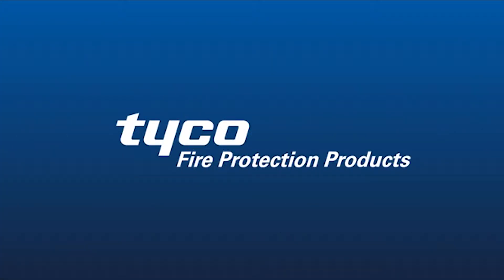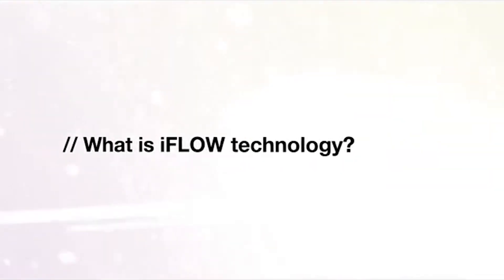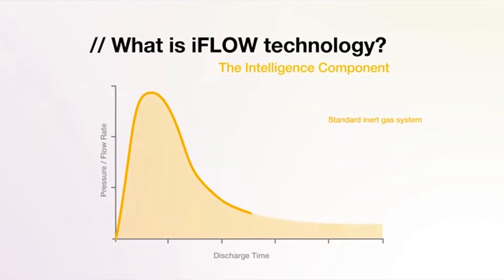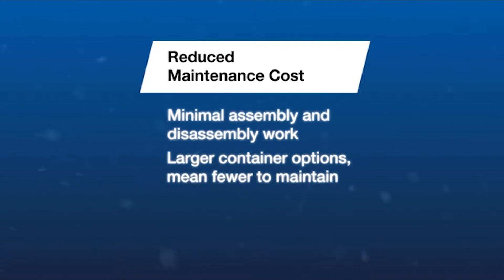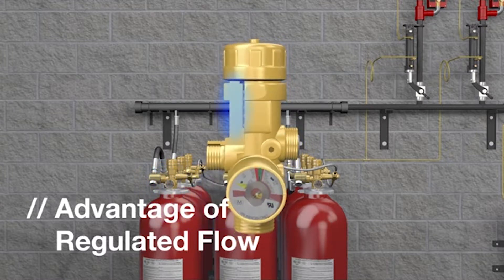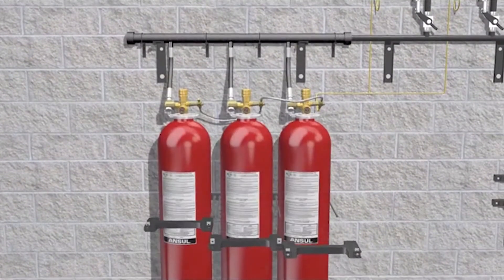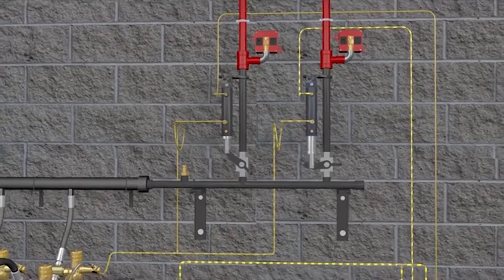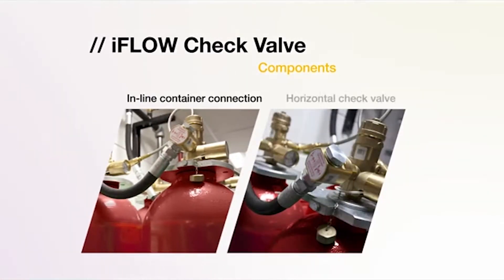Torvac Solutions ANSUL – iFLOW Fire Suppression System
INERGEN agent is composed of naturally-occurring gases found in the air we breathe.
Unlike other inert gas agents, INERGEN agent includes a small percentage of carbon
dioxide which enhances its ability to sustain life in a reduced oxygen atmosphere.
INERGEN agent is nontoxic, does not produce corrosive decomposition products
when exposed to fire and is designed to protect valuable or sensitive assets that could
be damaged by conventional agents. When discharged, it will not produce a fog, so
escape routes will remain visible. And in the aftermath of an incident, the agent simply
returns to the atmosphere in its natural state causing no environmental impact.